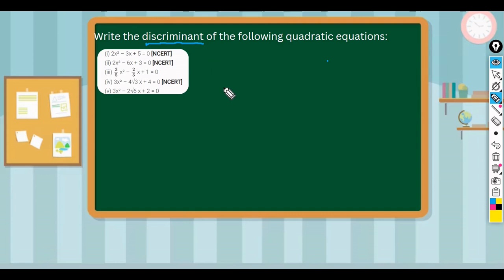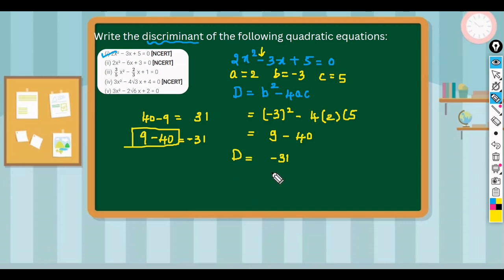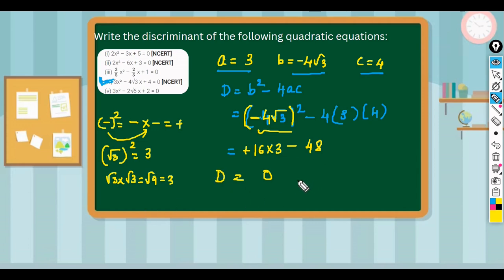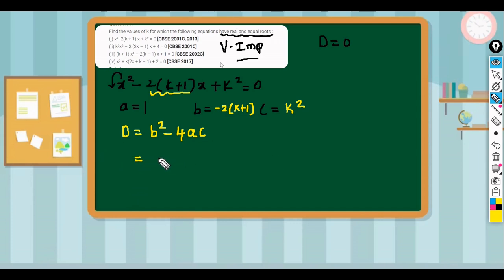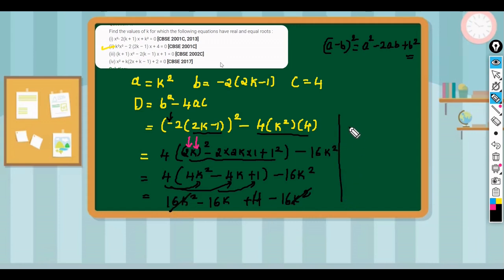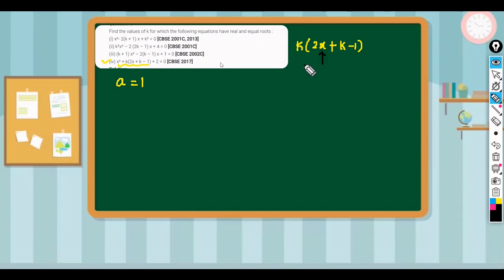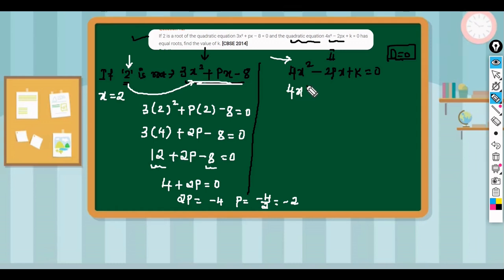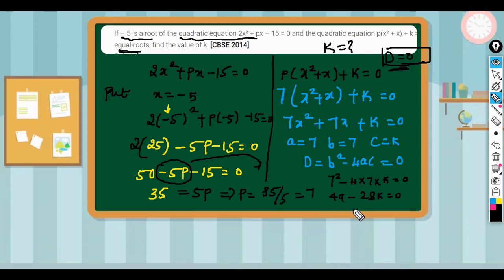Acing Quadratic Equations: Board Exam Secrets You Need to Know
Hey Everyone!
This is Santhosh Magadum from Bangalore, Karnataka.

About me:
Weak student who turned to be a topper. I was weak in Mathematics, overcame the difficulties, took it as challenge and then scored best in it. This subject became my favorite later. So I started teaching this subject.

This channel is an inbound store for all quint essential academic things like:
      -      Motivational videos
      -      Board exam strategies
      -      Free Notes / Lectures
      -      Life experiences
      -      Competitive exam strategies
      -      Practical solutions of academic as well as non-academic problems of students

🎯 Mission:
My aim is to selflessly help each individual by providing free and quality education so that even unprivileged can achieve their full potential.

Good luck for your future endeavors!

Thanks and come back again!!!

ml aggarwal class 10 solutions quadratic equation in one variable
class 10 quadratic equations paper#gauravsuthar mkr santoshsir magadum magadumsedtech Class 1o descriminant Class 1o study only these